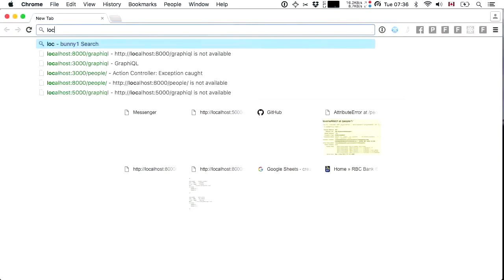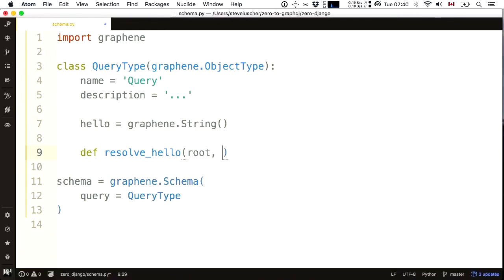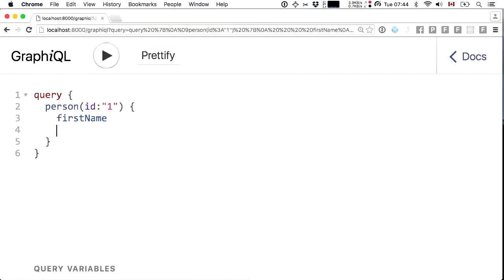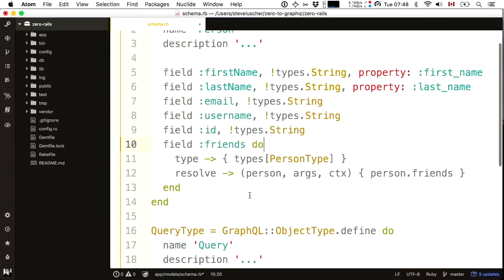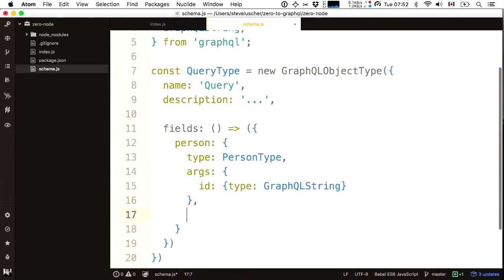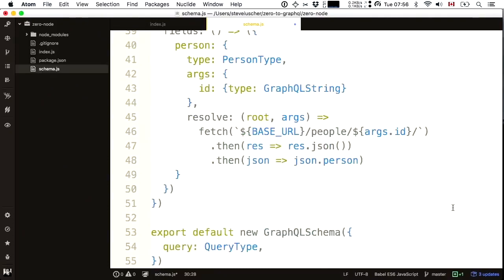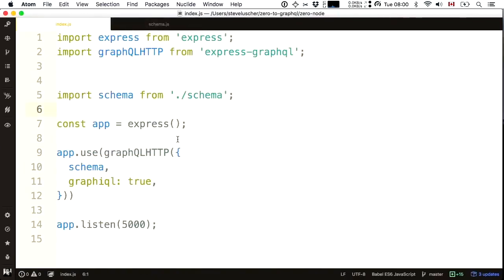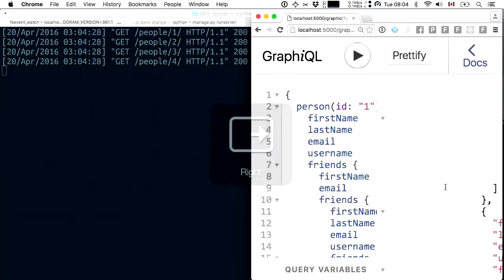Steven Luscher - Zero to GraphQL in 30 Minutes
Spend this 30 minutes learning how to adapt your existing ORM, SOA, or REST API to GraphQL so that you can begin to use GraphQL-based technologies like Relay.
Part of a series of tech talks at Facebook HQ on April 19 2016. Steven Luscher is a member of the Relay team at Facebook.